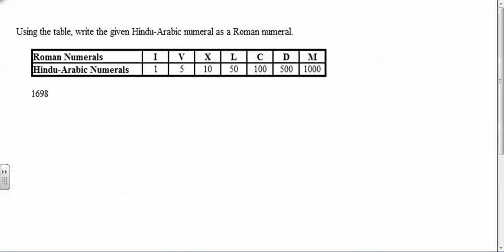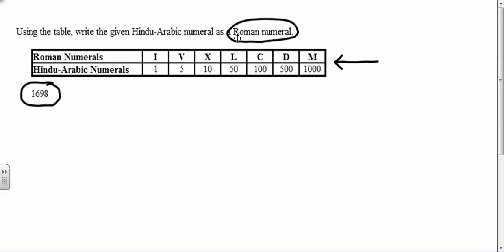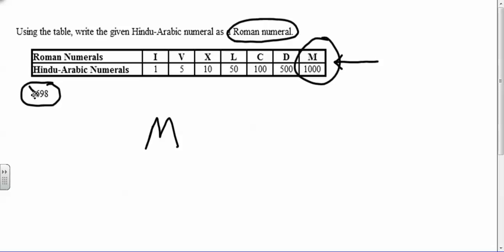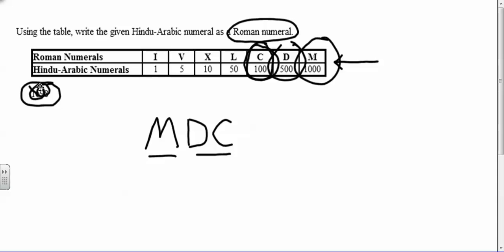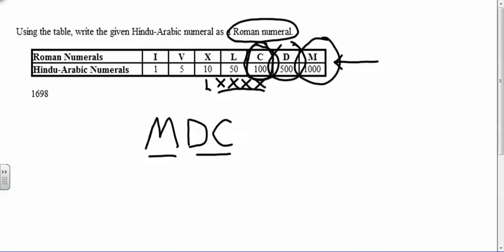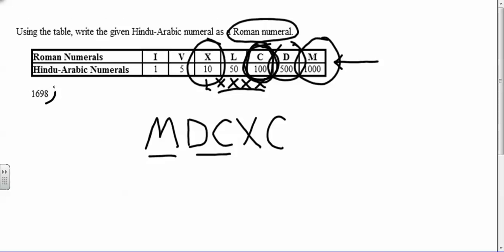MGF 1107 Section 4.1=HINDU ARABIC TO ROMAN NUMERAL